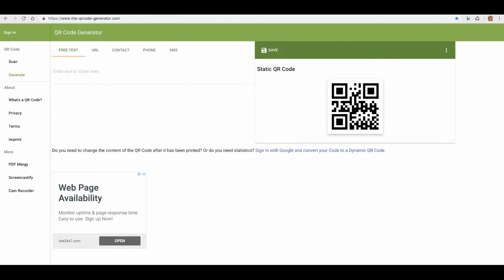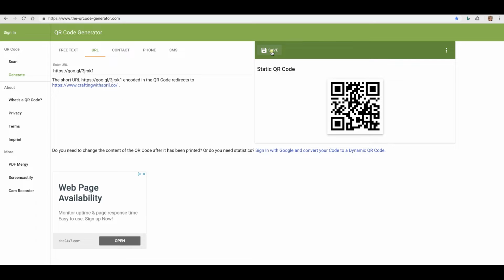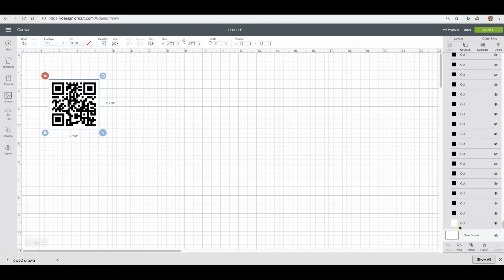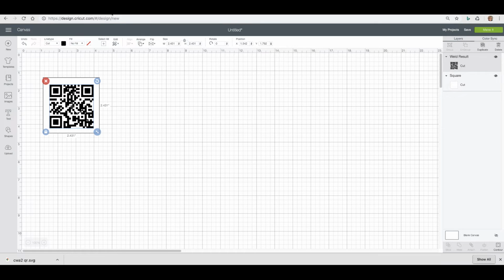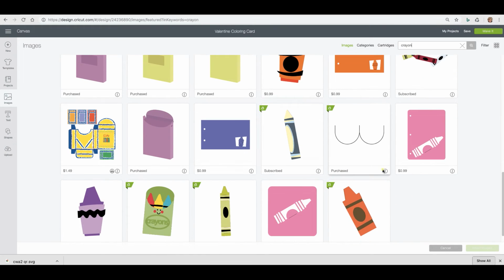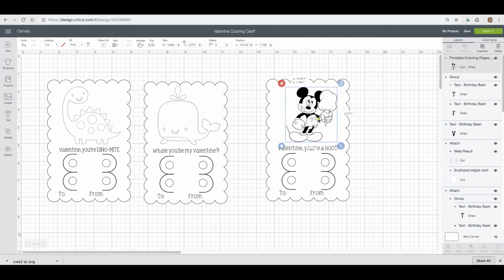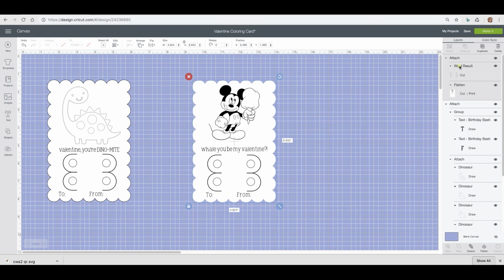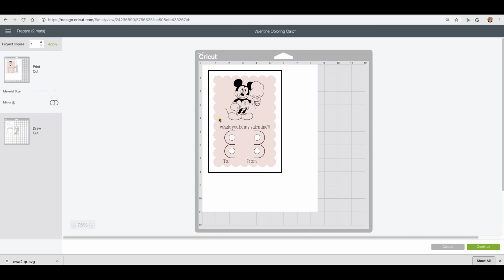QR Codes & Crayon Cards